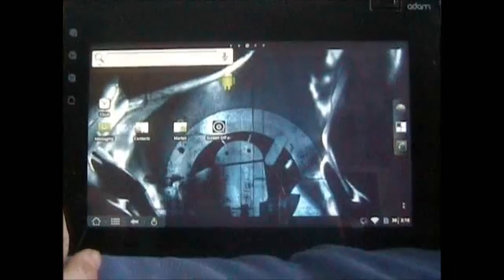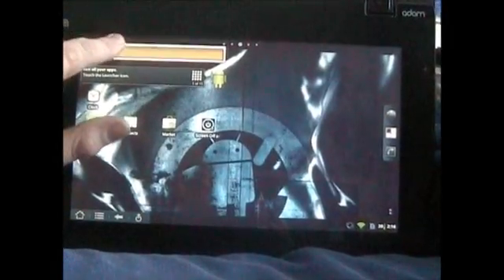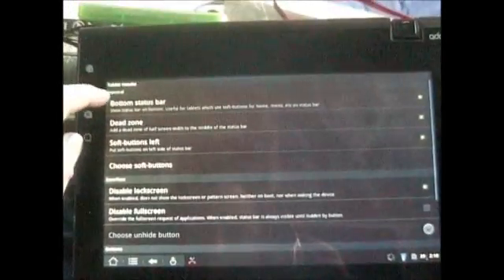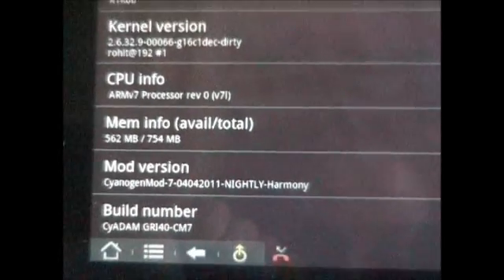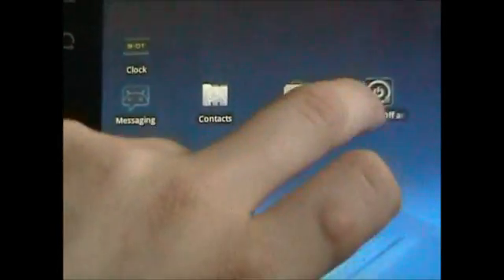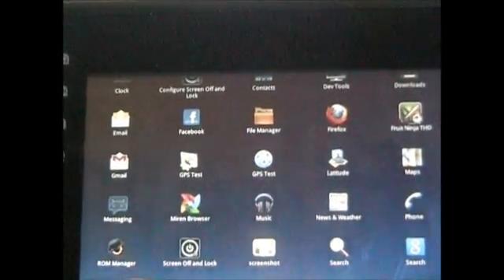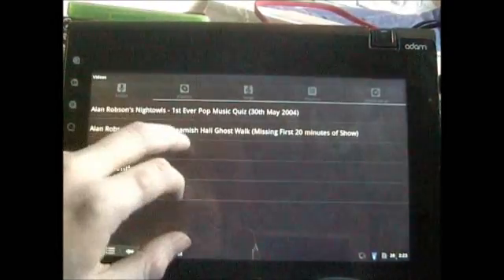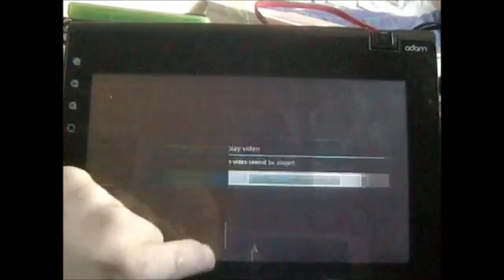Notion Ink ADAM CyanogenMod 7 With Tablet tweaks Demo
Quick rundown of CM7 with Tablet tweaks running on the Notion Ink Adam, ported over from a gtab/vega build by myself, runs absolutly brilliantly. and is about as close to honeycomb as we'll get for the moment